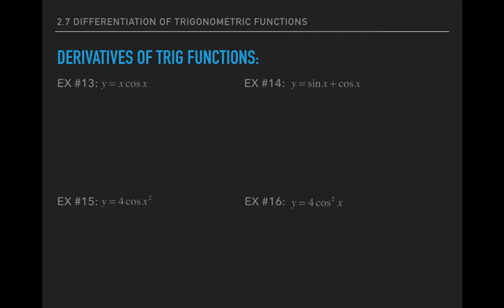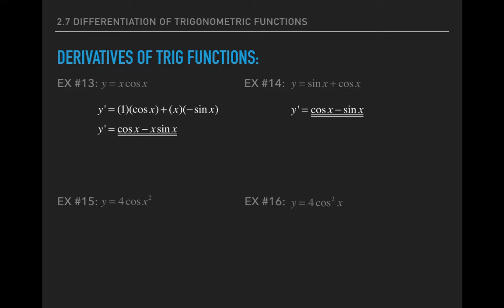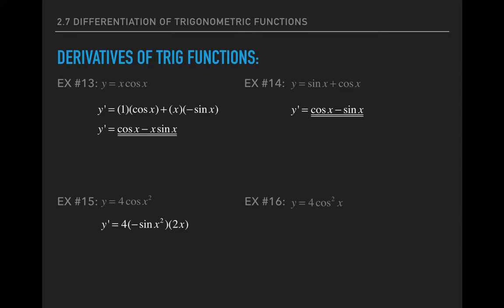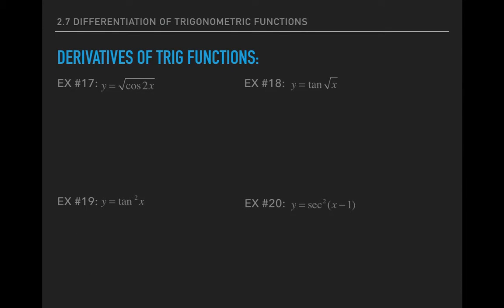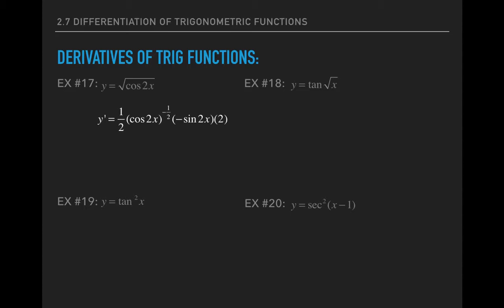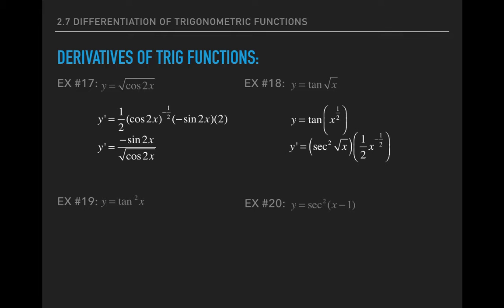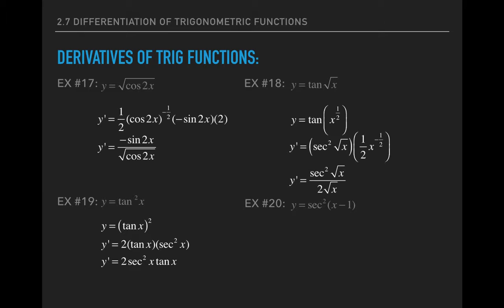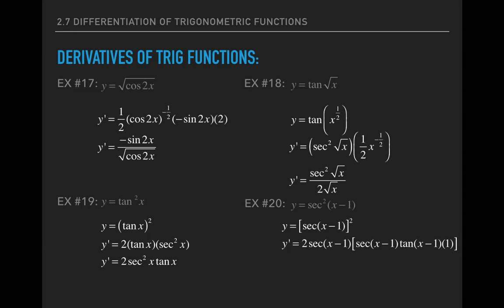Cal 2.7 Differentiation of Trig Functions Part 2